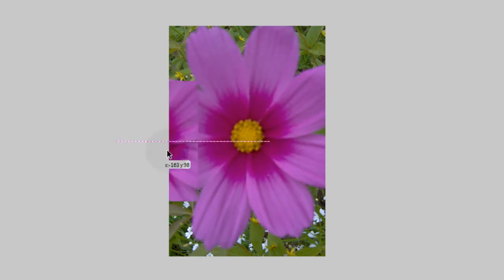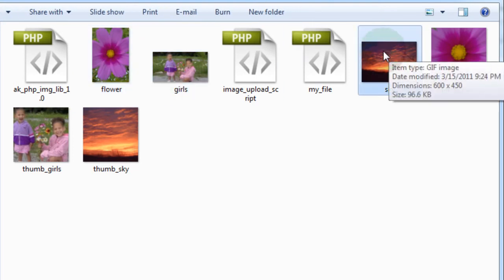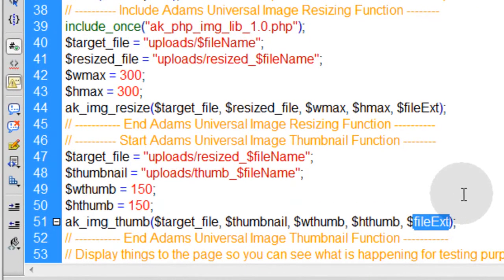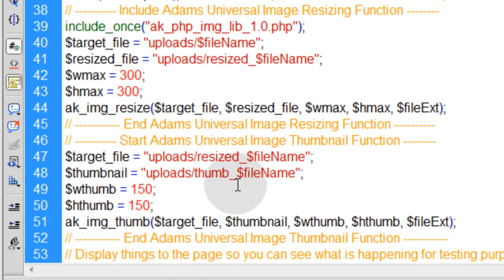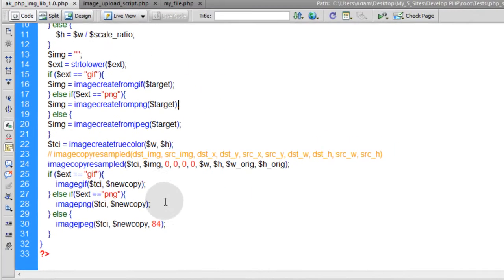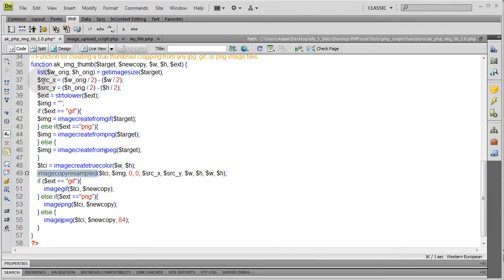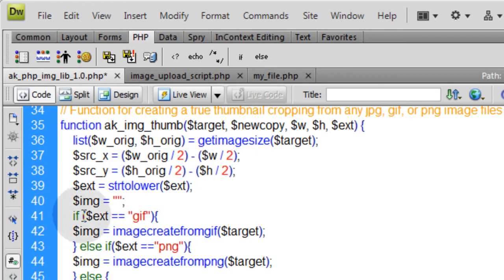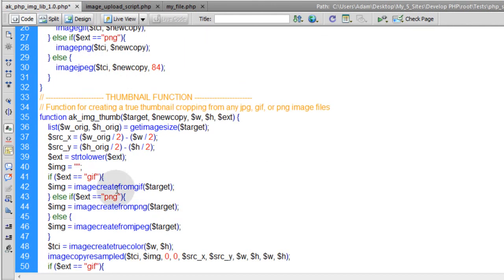06. PHP Image Crop Thumbnail Function Tutorial jpg gif png Resize On the Fly